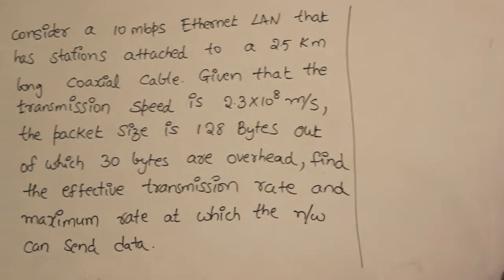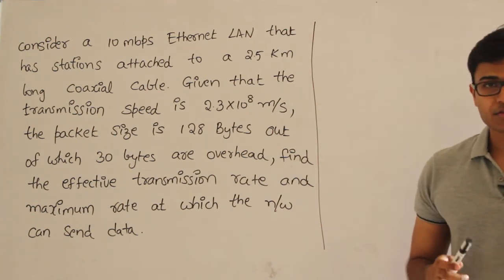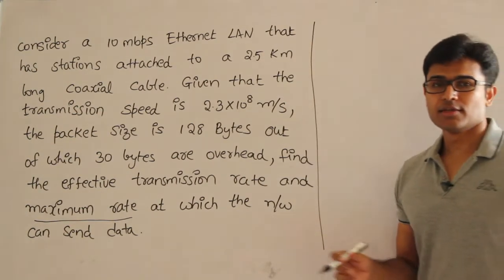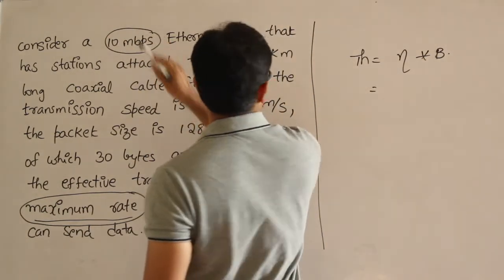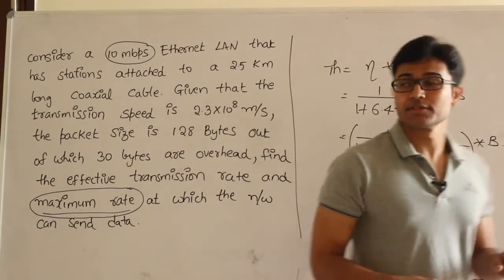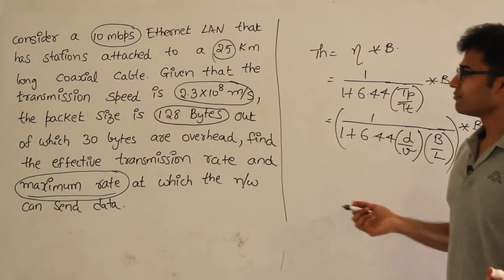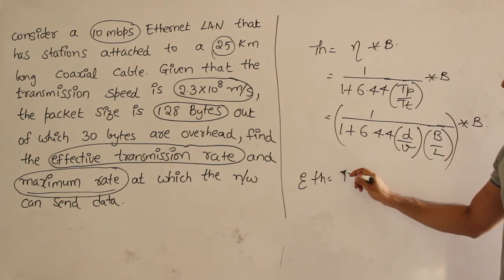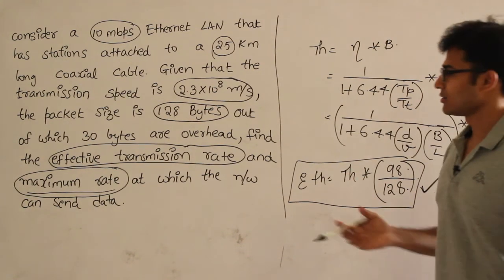CN - Problem 49 | Ravindrababu Ravula | Free GATE CS Classes